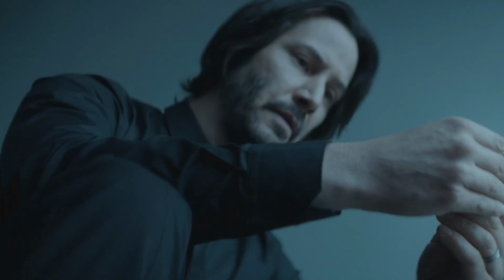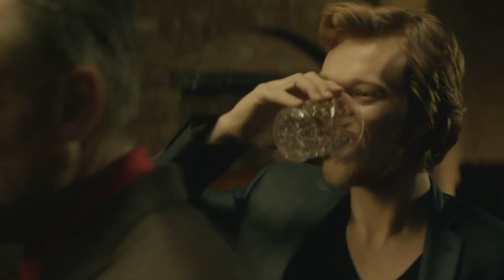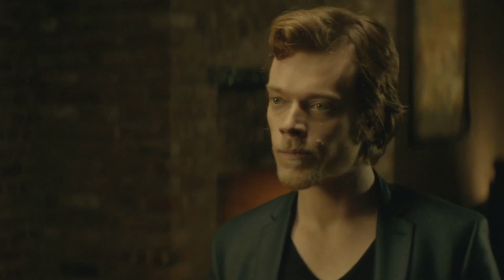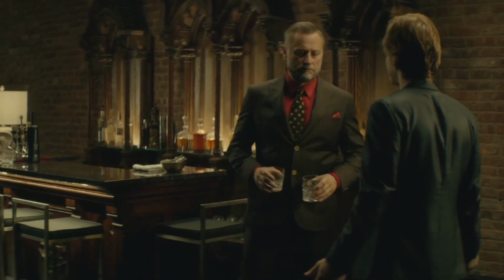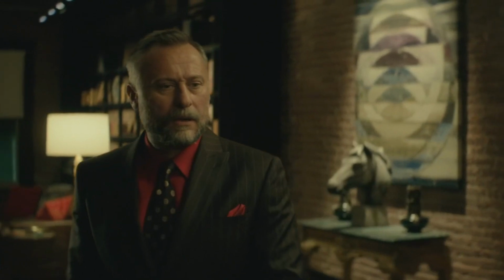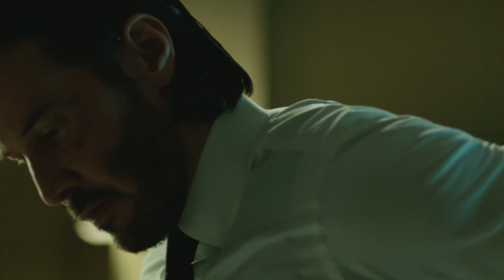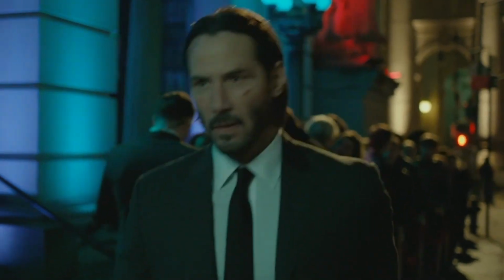Can you dress like John Wick in ordinary daily life?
John Wick has a very distinctive style. Is it for action movies only, or do you think you can adapt part of his wardrobe into yours to look cool and stylish.

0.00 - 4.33  John Wick Style Review
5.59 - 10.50 John Wick Style Review

And of course enjoy this video.